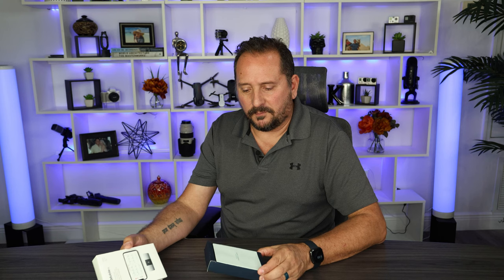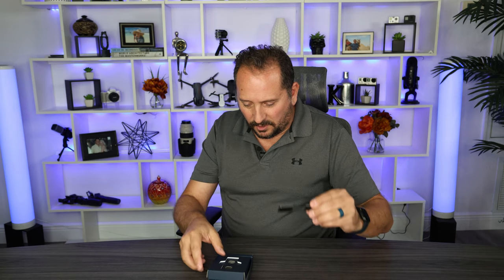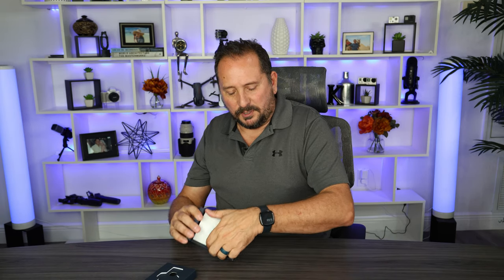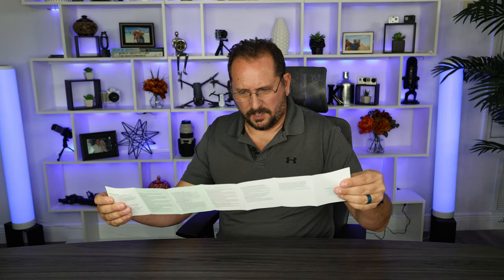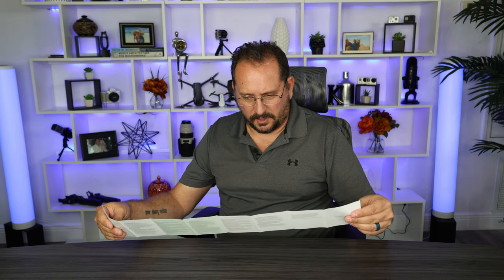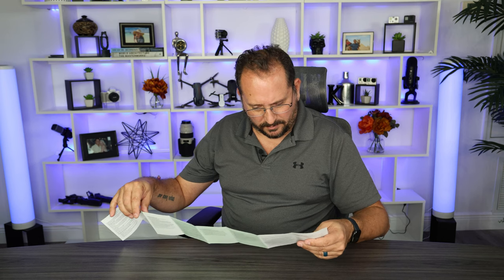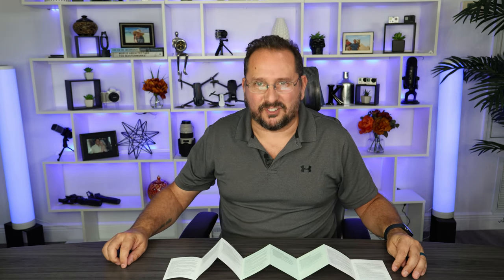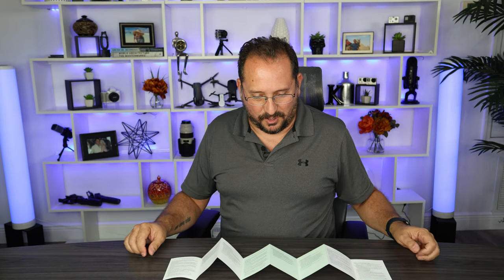Reviewed: KardiaMobile 6-Lead Personal EKG Monitor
Every purchase through that link supports the channel at no extra cost to you, so not only do you get an amazing product, you're also helping us create more awesome content for you commissionsearned. Click now and let's take your experience to the next level! (Amazon)

KardiaMobile 6-Lead Personal EKG Monitor – Six Views of The Heart – Detects AFib and Irregular Arrhythmias – Instant Results in 30 Seconds – Works with Most Smartphones - FSA/HSA Eligible